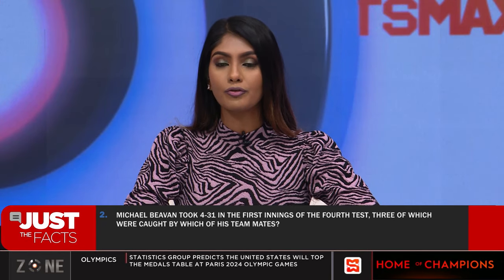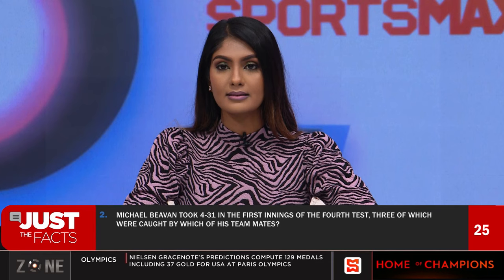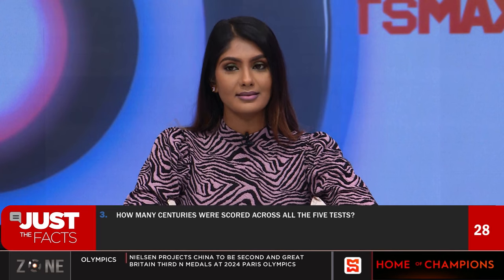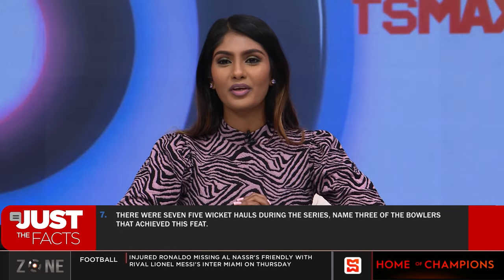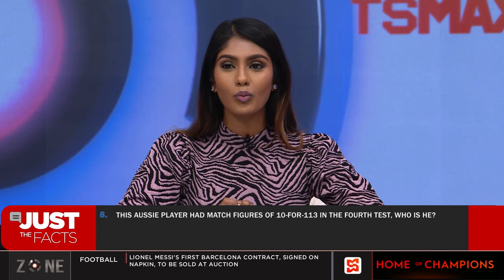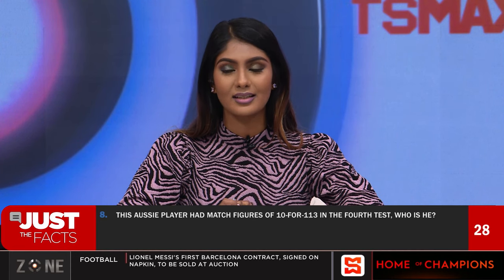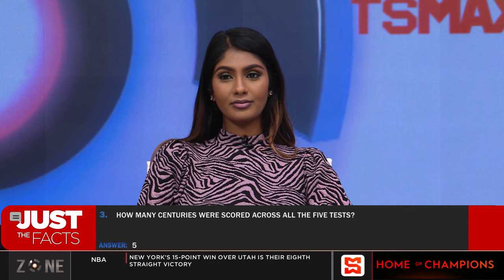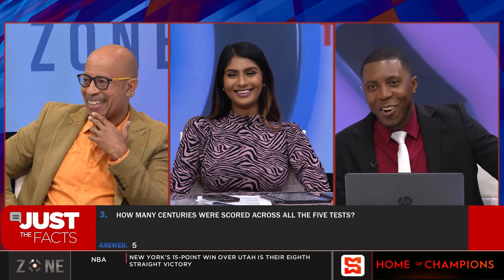Just the Facts: West Indies vs Australia Test Trivia | SportsMax TV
The SportsMax Zone does West Indies vs Australia trivia for Just The Facts.